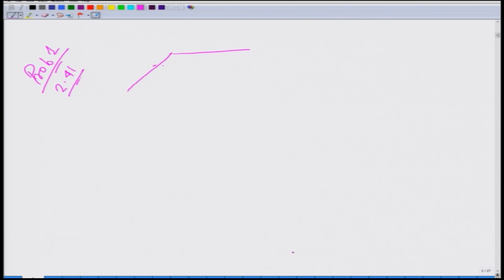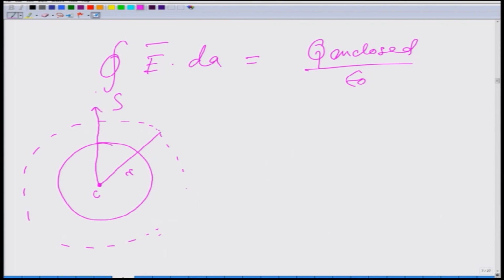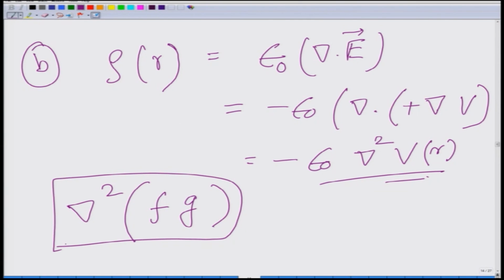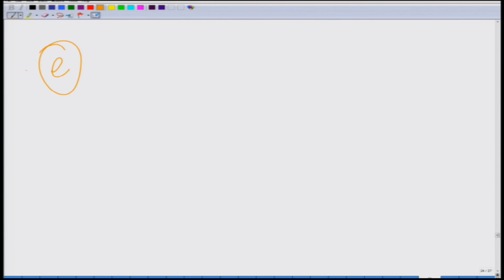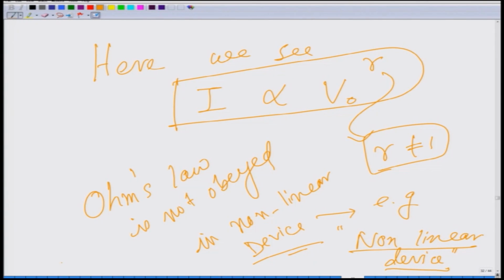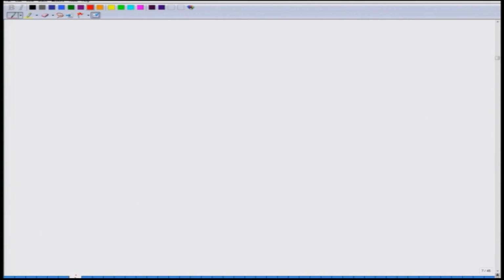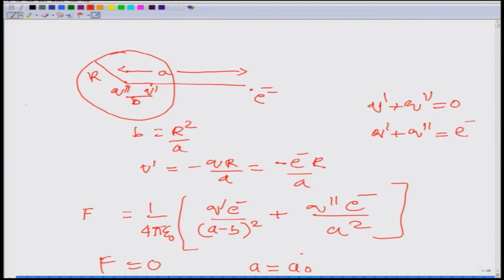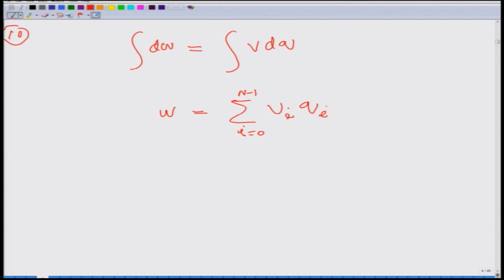Assignment 3 PHY 103 20 01 2017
Hint for solving PHY 103 assignment 3

Video recorded by Paramita Dasgupta, Mr. Alestin Mawrie, Mr. Vinay M.M .

Date : 20/01/2017